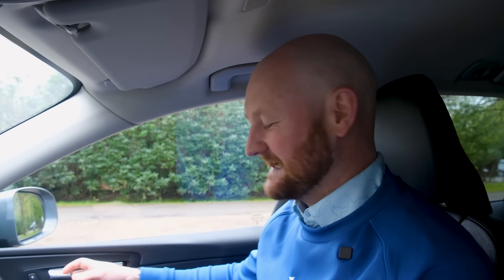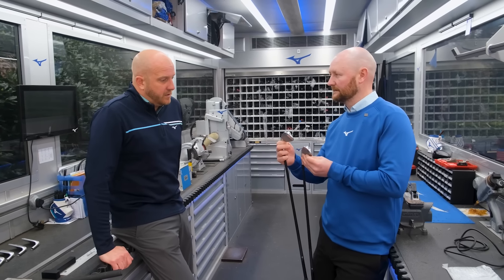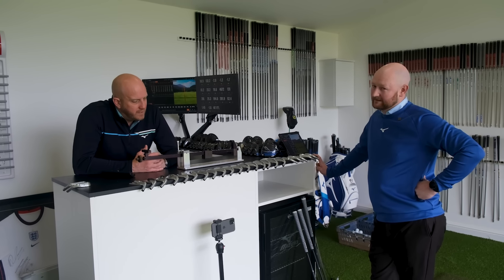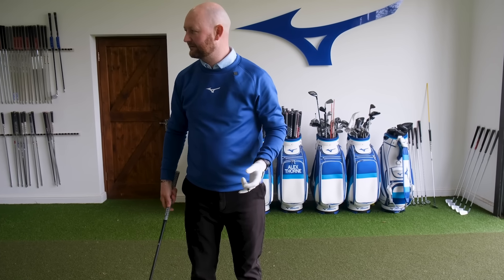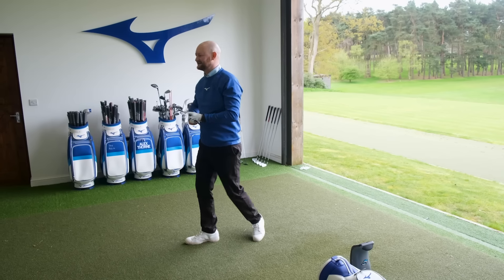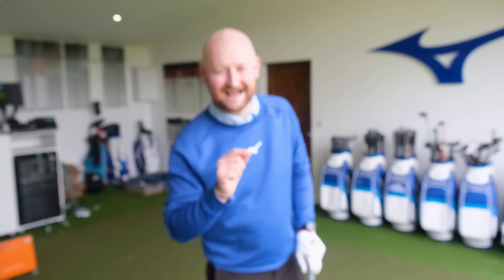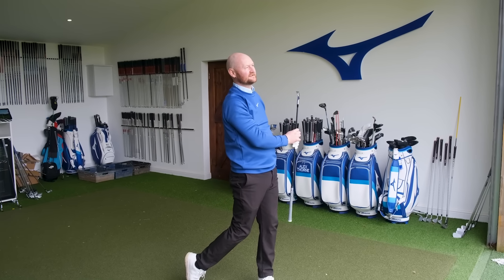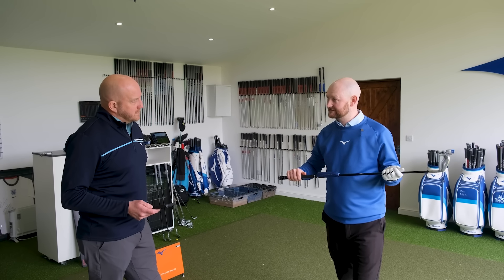I Got A FULL TOUR Fitting For My NEW IRONS! (+ HUGE GIVEAWAY)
Matt Fryer Golf get's fit for his new irons.

Want to be in with the chance of winning the giveaway here is what you have to do

3. Follow @mizungolfeurope on Instagram
4. Comment: “Matt, I’m Ready To Play” in the comment section
5. Must be able to Travel to BearWood Lakes on a weekday in 2024, to play/have fitting on camera
6. 1 entry per person
7. Draw done randomly when Matt Fryer Golf hits 250k subscribers

3. Follow @mizungolfeurope on Instagram
4. Comment your favourite Mizuno product of the past in the comment section
5. 1 entry per person
6. Draw done randomly when Matt Fryer Golf hits 250k subscribers